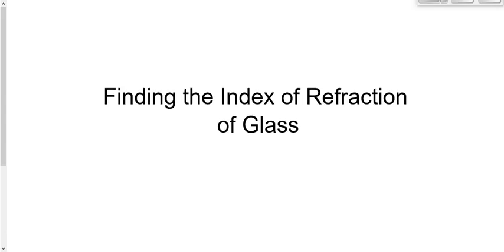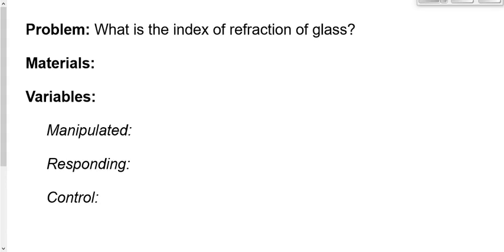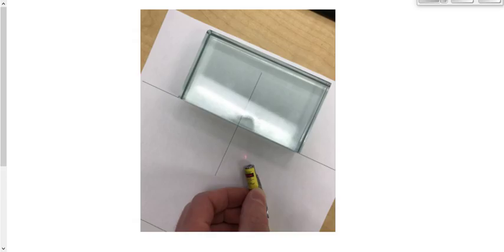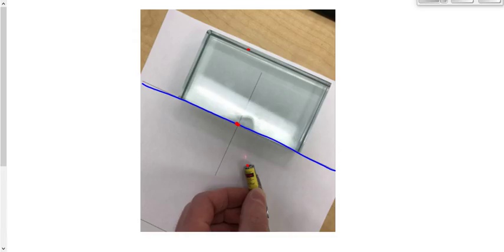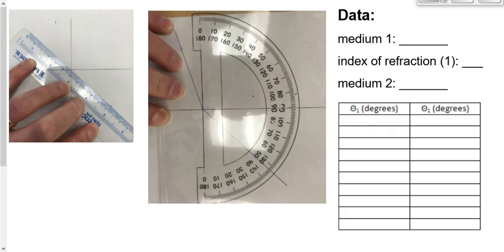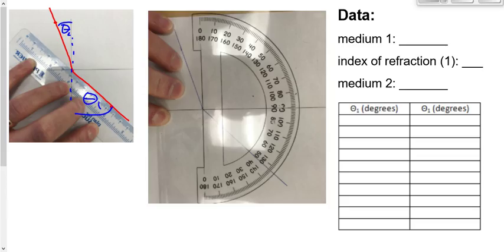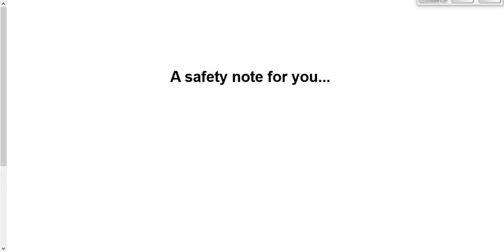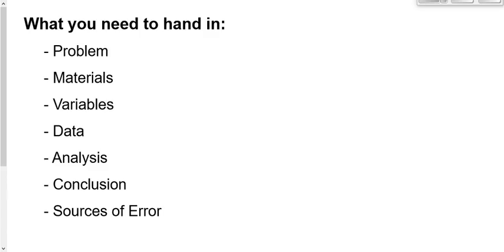(P3018S) Index of Refraction Lab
Index of refraction lab.